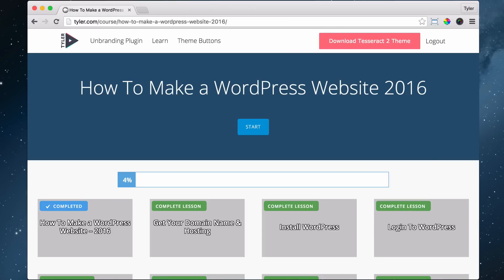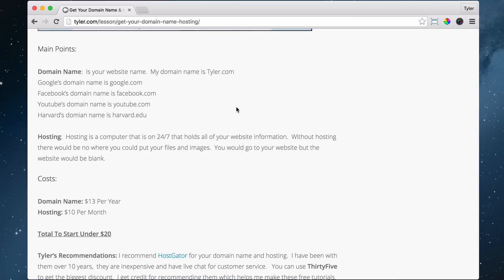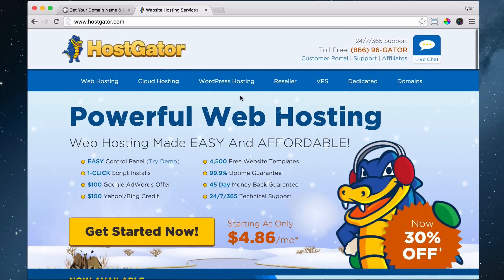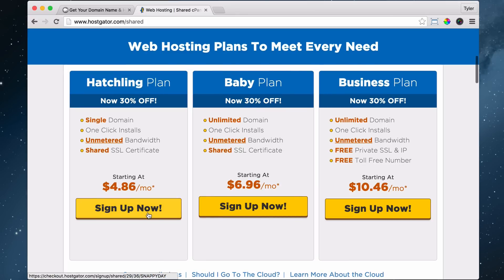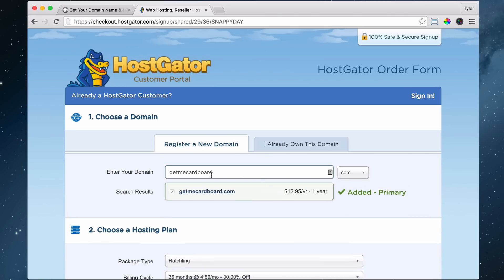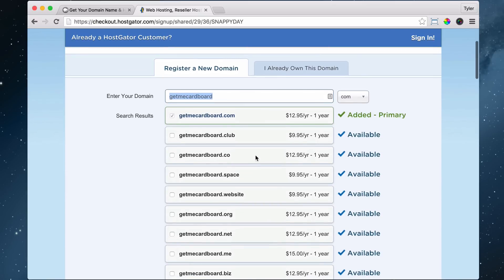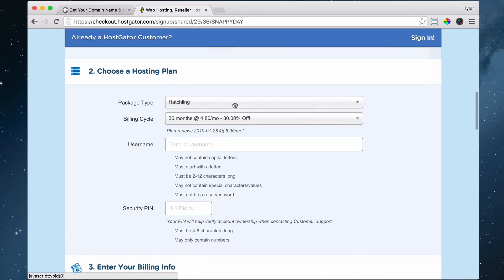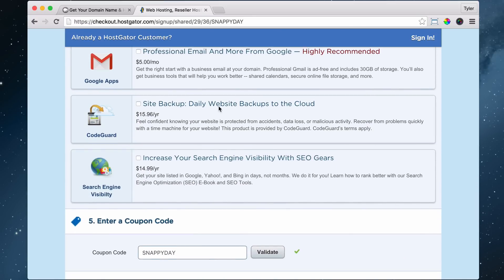2 - Getting a Domain Name & Hosting - 2016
Get your domain name and hosting.  Your domain name is the same as your website name and hosting is a computer that is on 24 hours a day that holds all your website information.